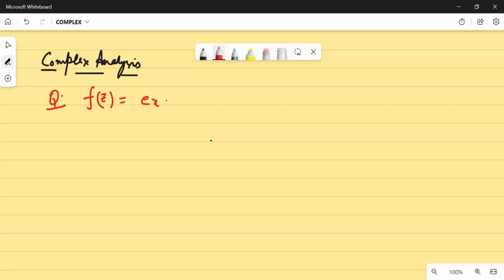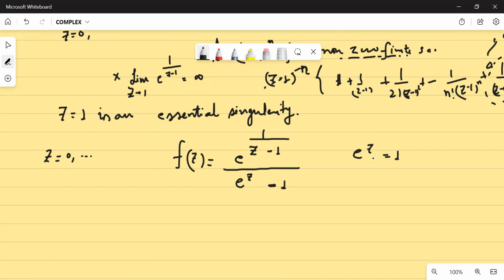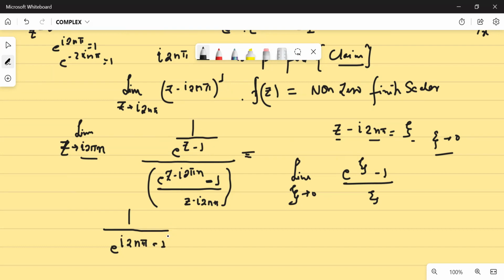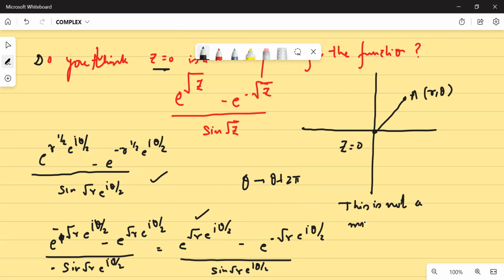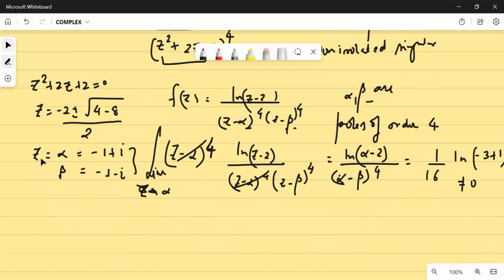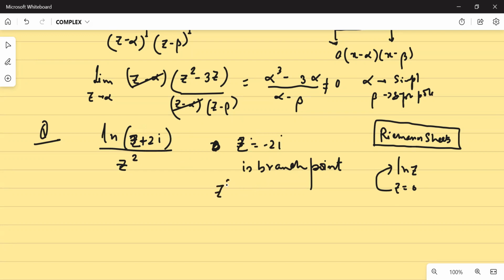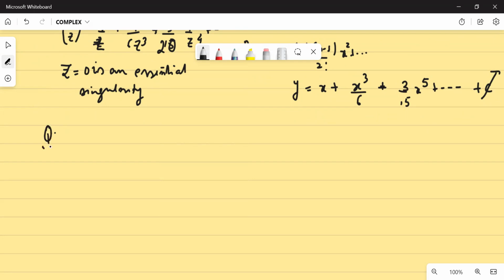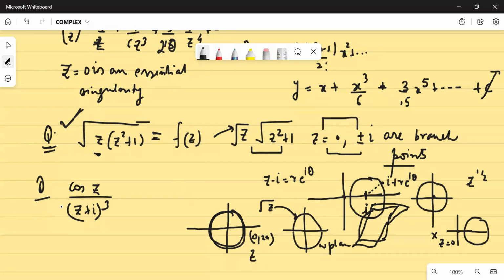Questions on Singularities-1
This video is discussion on questions on identifying singularities.